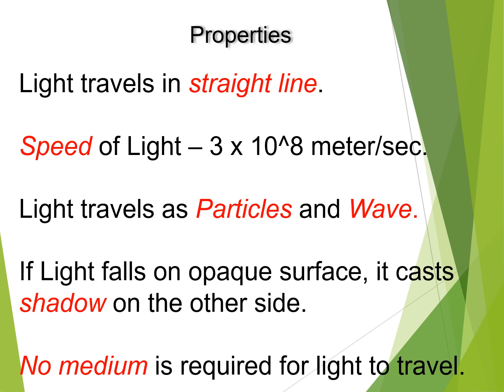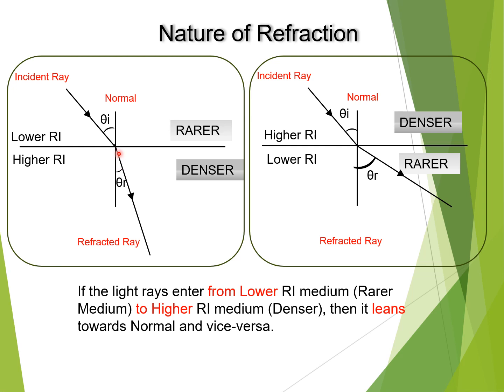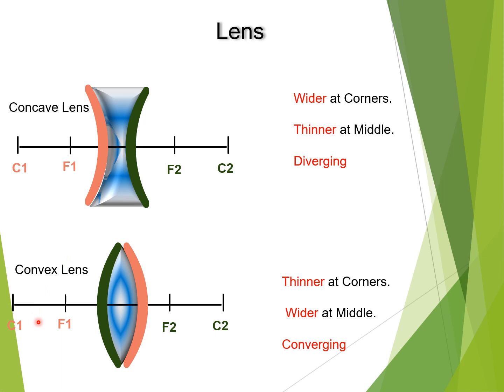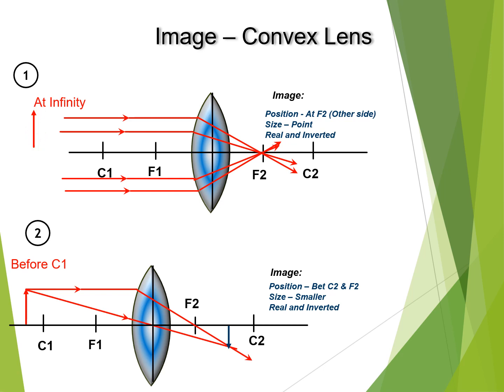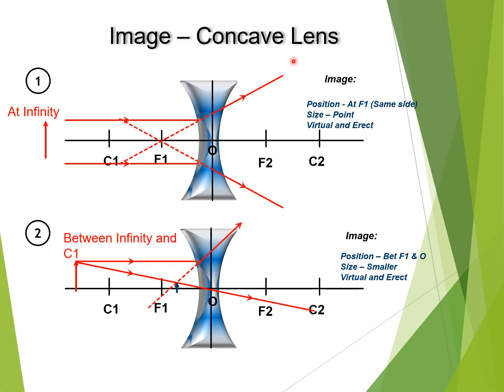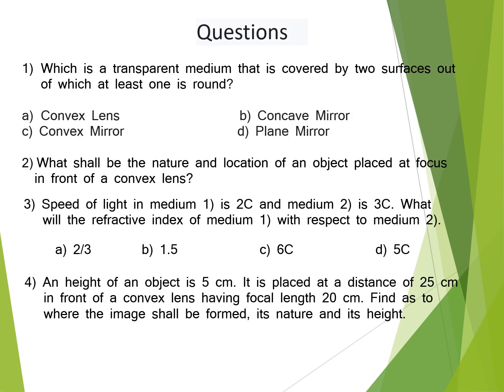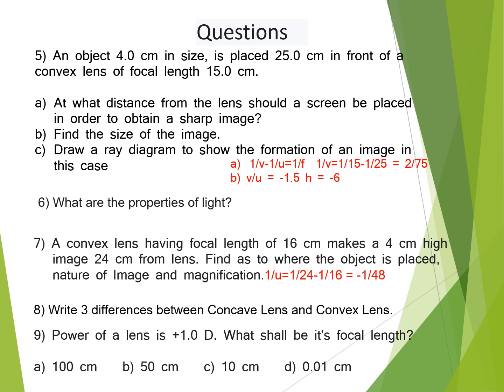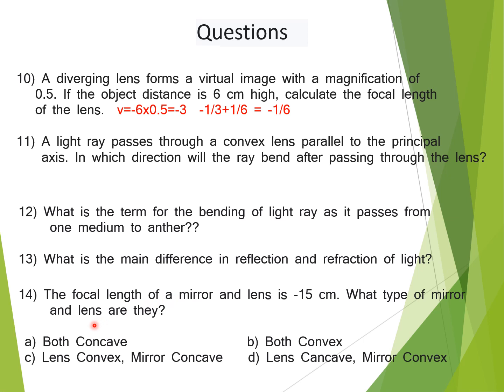Light Class X Lens English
Lens -- Class X